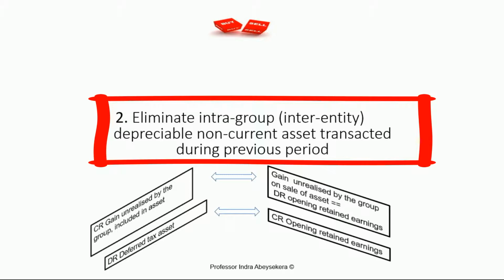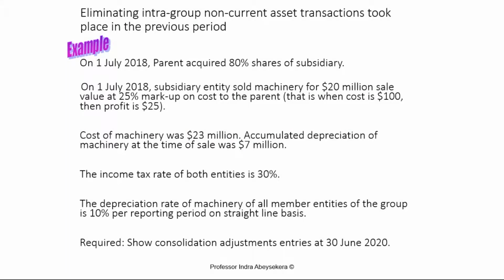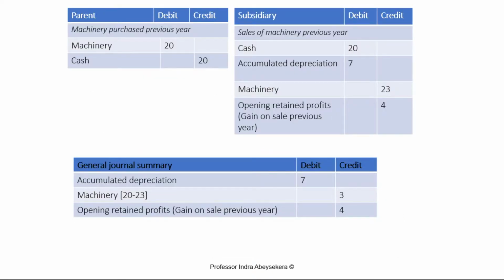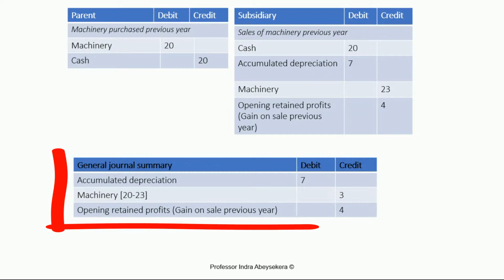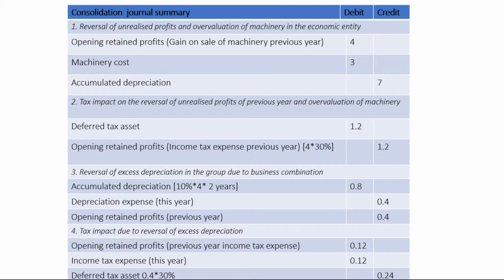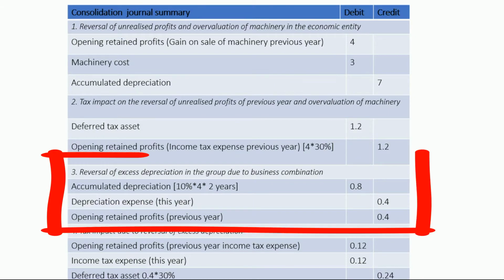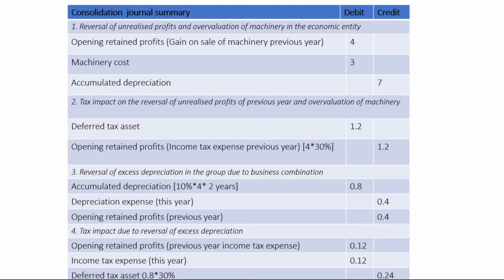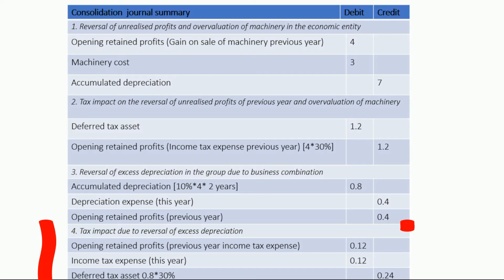How to eliminate depreciable non-current asset transacted in the previous period in consolidation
Intra-group transactions on depreciable non-current assets are eliminated using four sets of consolidation entries.